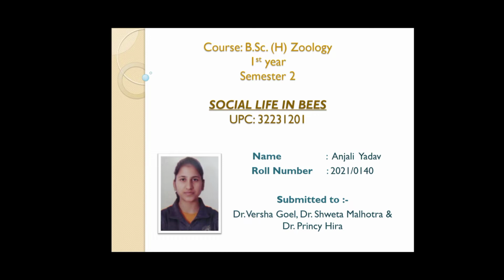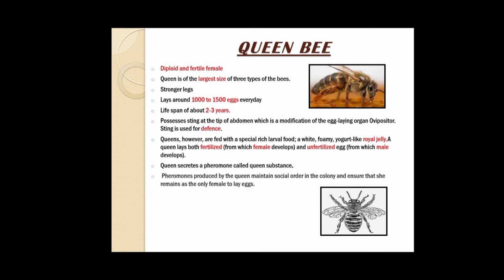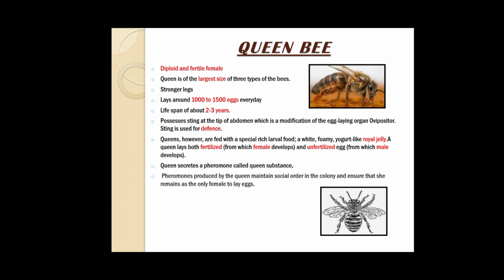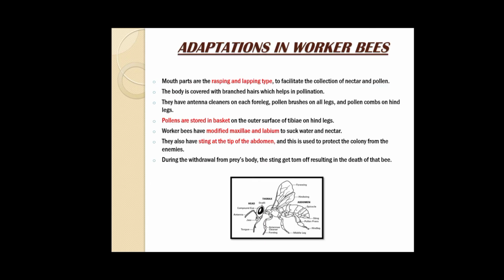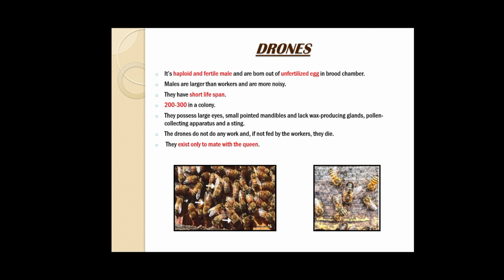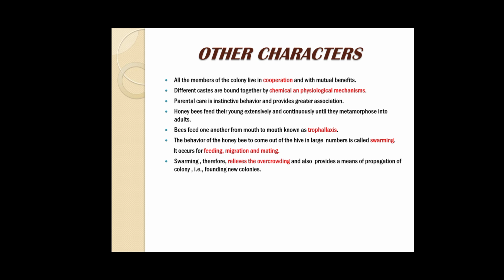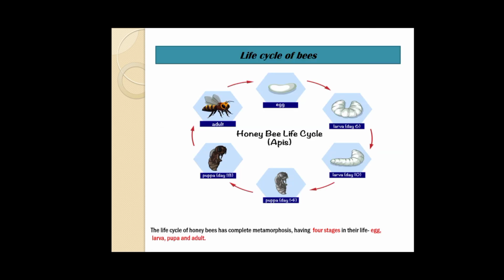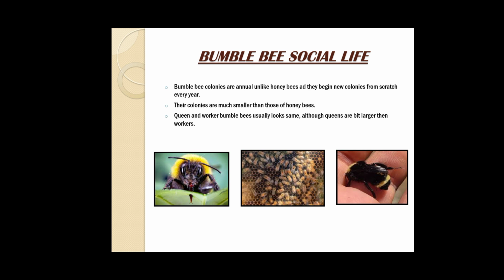Social Life In Bees